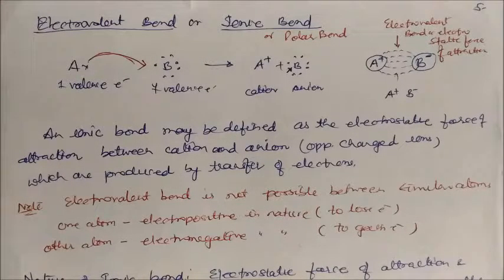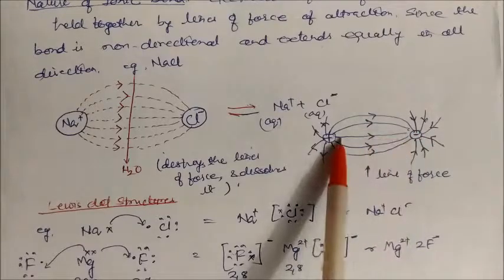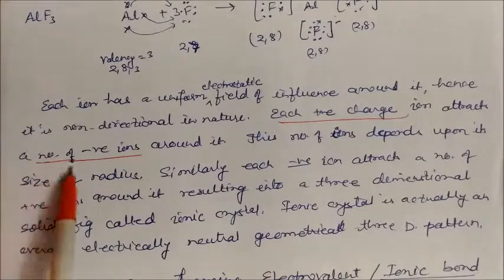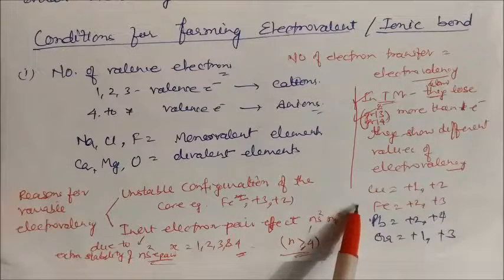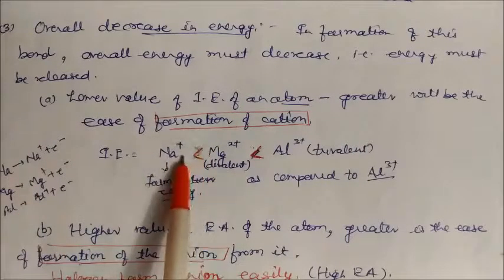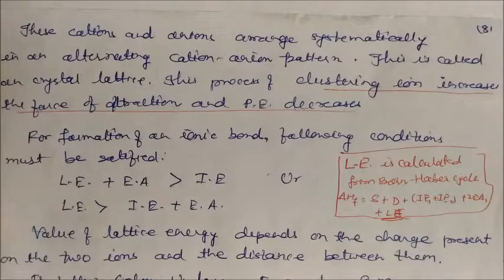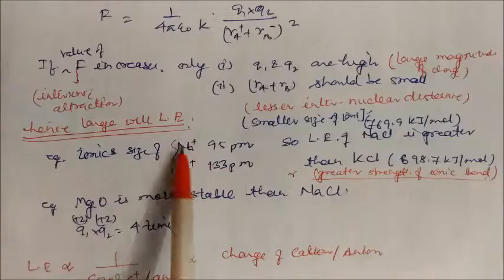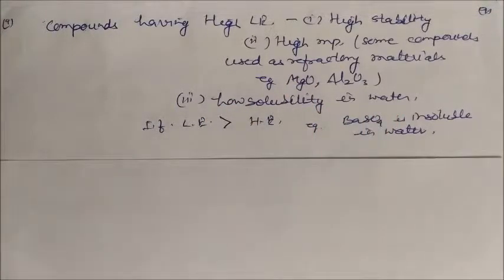Electrovalent Bond -LN -2 Chemical Bonding CLASS XI CHEMISTRY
Electrovalent Bond or Ionic Bond